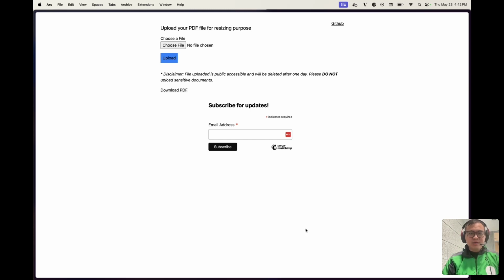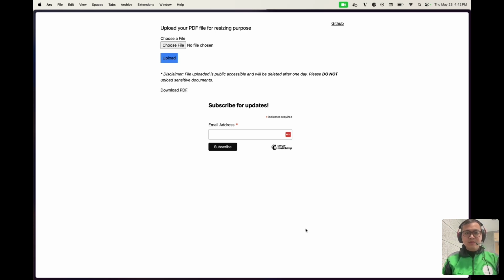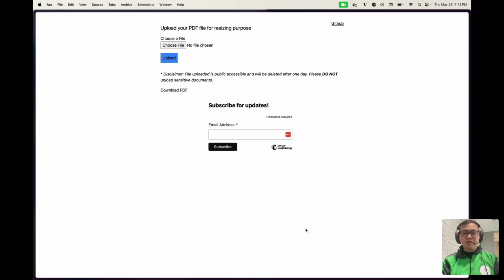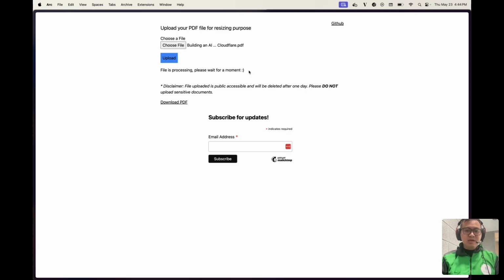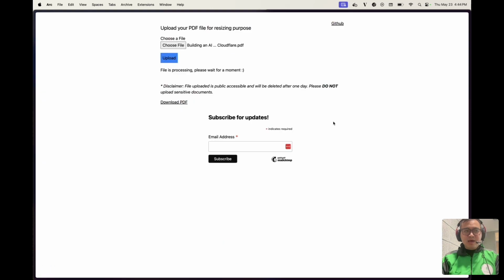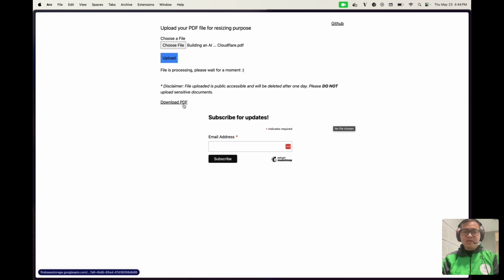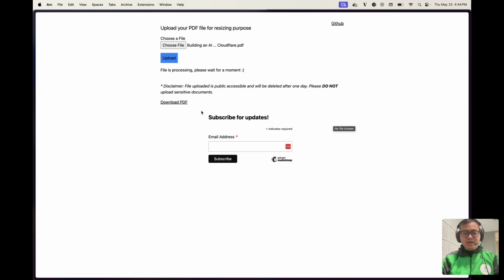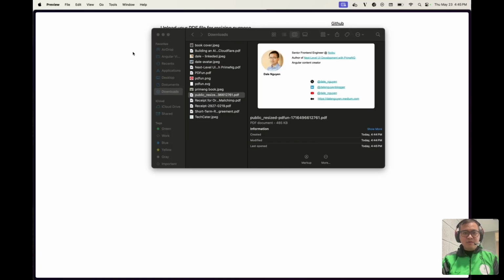PDFun - an open source PDF resize service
If you want to resize your PDF files, try this open source project out: